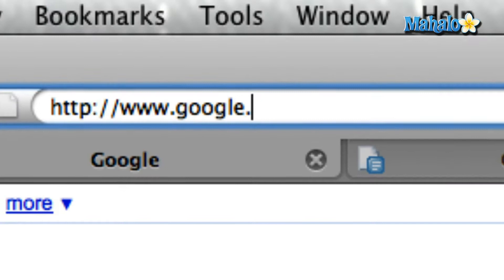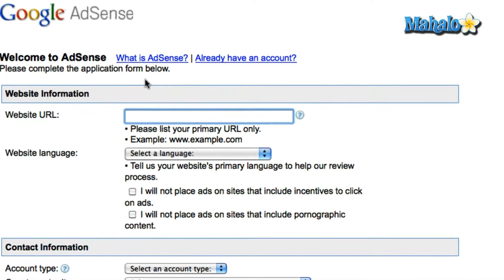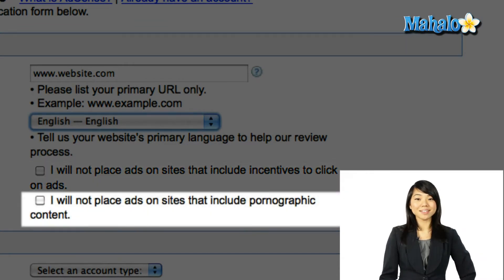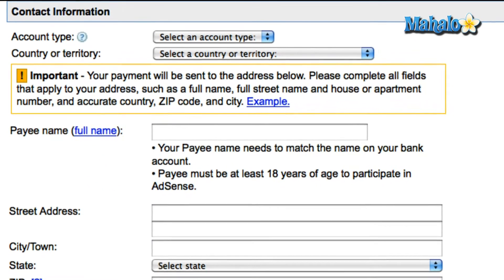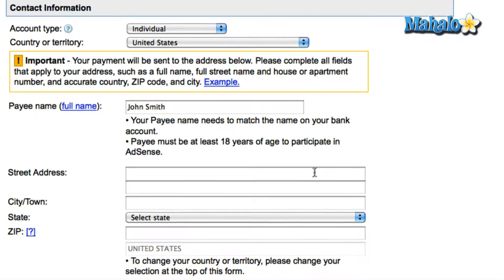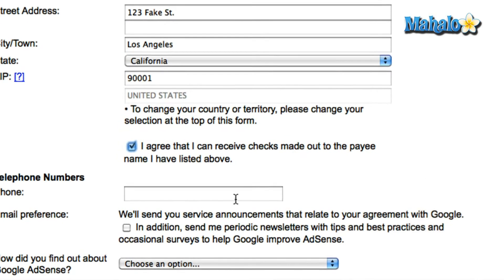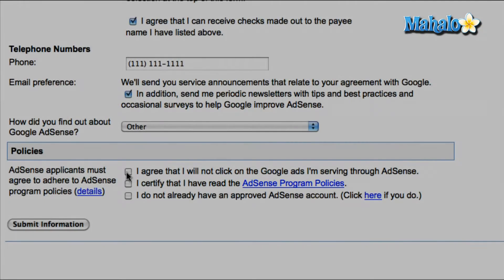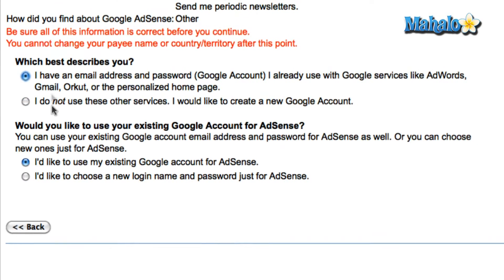How to Set Up a Google AdSense Account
Google AdSense is an ad serving application that provides small businesses and individuals the chance to make money off of the traffic to their websites. In this video, Jena Andres shows you step by step how to create your very own Google AdSense account.